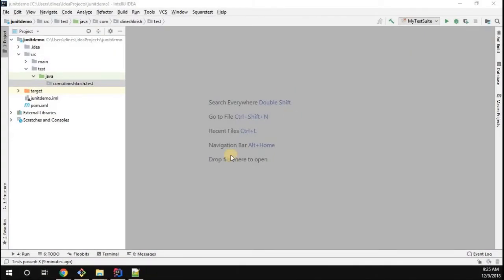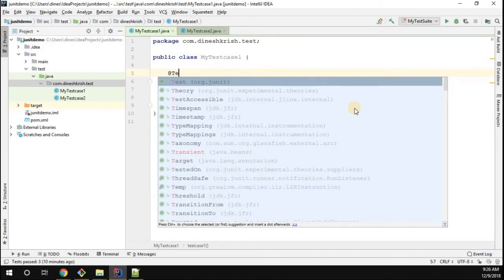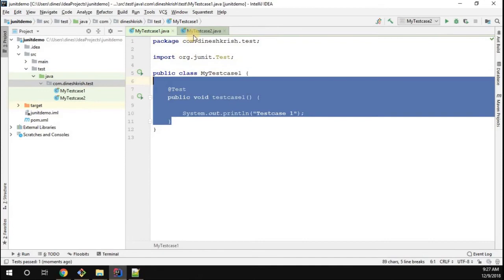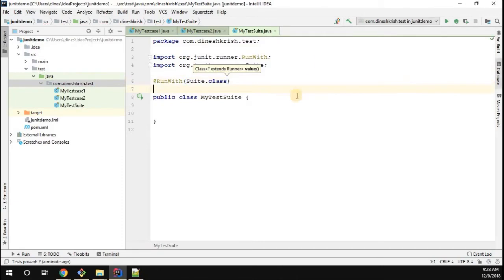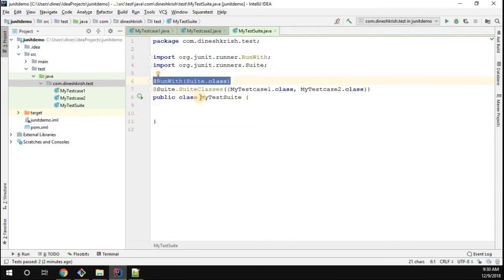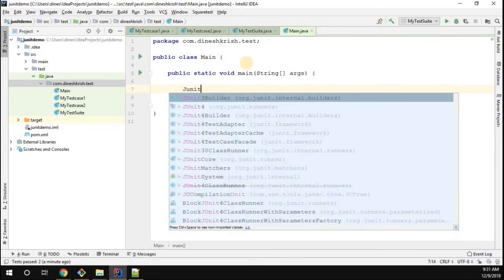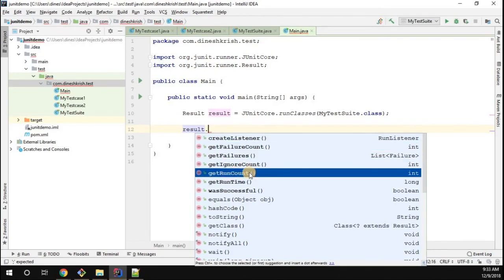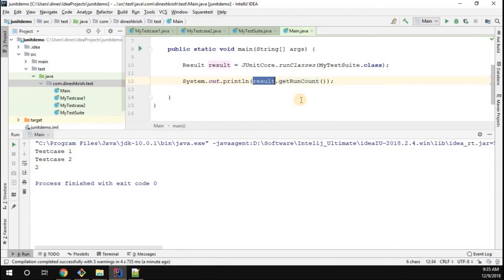#4 Junit Tutorial - Creating a Test Suite in Junit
Junit Tutorial - Hello everyone, In this video, you will learn how to create a Test Suite in Junit.

JUnit Tutorial
1. Introduction
2. Setting-Up + Maven + InteliJ
3. Hello World in Junit
4. Junit Annotations
5. @BeforeClass Example
6. @AfterClass Example
7. @Before Example
8. @After Example
9. @Ignore Example
10. Multiple Test / Order
11. Suite vs Test Case
12. Assert Class
13. Test Case Class
14. @Parameterized
15. Time Test
16. Exception Test
17. Reporting